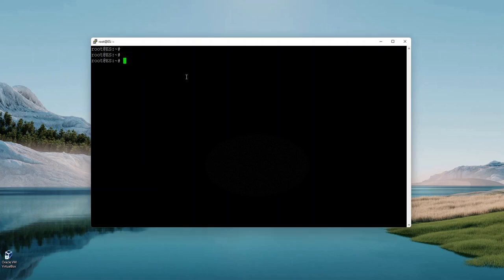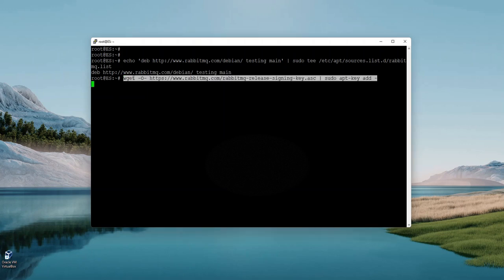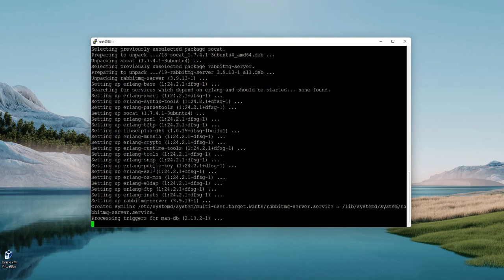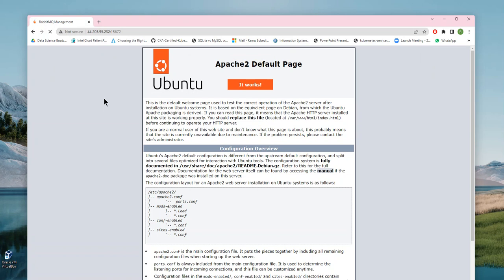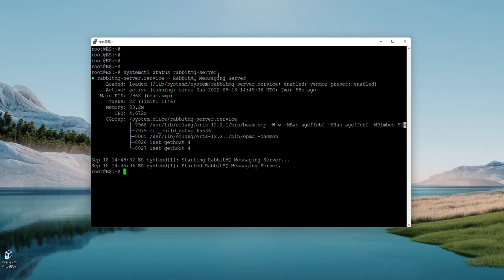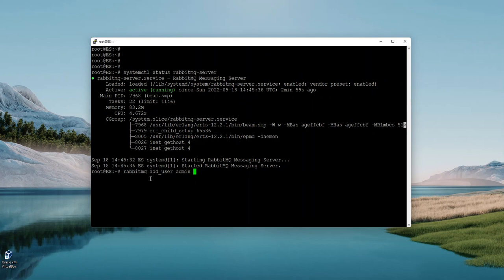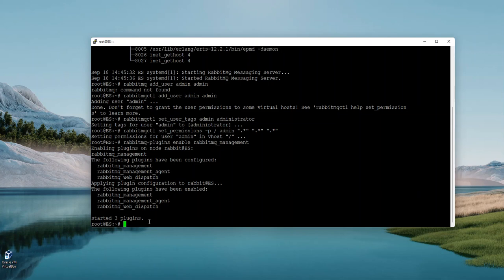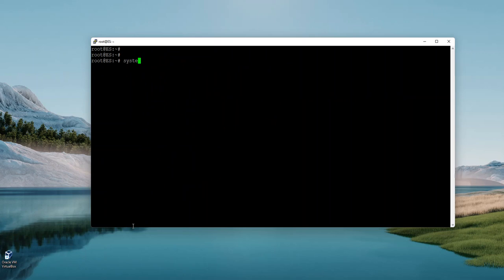Rabbitmq Steps to Install RabbitMQ on Ubuntu# RabbitMQ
How To Install and Manage RabbitMQ
RabbitMQ: Messaging, Message Brokers and Queues
Learning RabbitMQ
Installing RabbitMQ
Steps to install RMQ
Step 1: Update the System.

apt-get update

Step 2: Add repo & import the key.

echo 'deb testing main' | sudo tee /etc/apt/sources.list.d/rabbitmq.list
wget -O | sudo apt-key add

Here is the command output.

Step 3: Update the packages.

apt-get update

Step 4: Install RabbitMQ server.

apt-get install rabbitmq-server

Step 5: Start & Enable the RabbitMQ server.

systemctl start rabbitmq-server
systemctl enable rabbitmq-server

Step 6: Check the RabbitMQ server status.

systemctl status rabbitmq-server

Step 7: Create User in RabbitMQ server.

rabbitmqctl add_user admin password

Provide the tags to created user.
rabbitmqctl set_user_tags admin administrator

Provide the permission.
rabbitmqctl set_permissions -p / admin ".*" ".*" ".*"